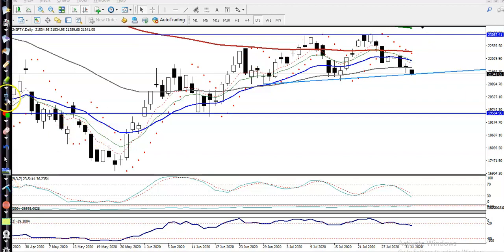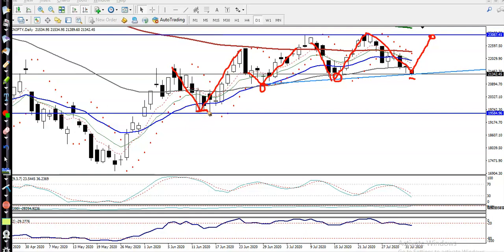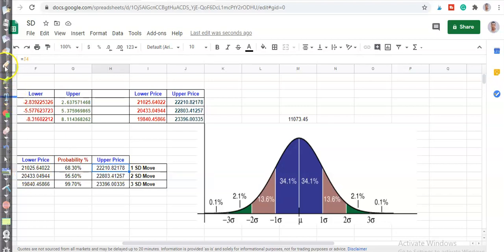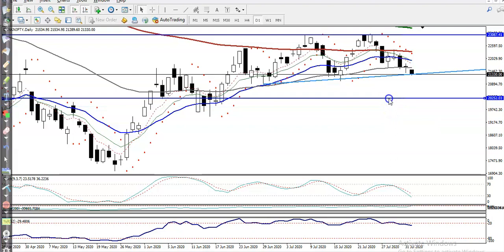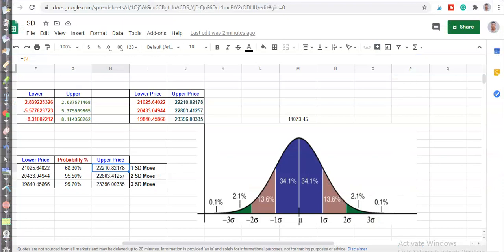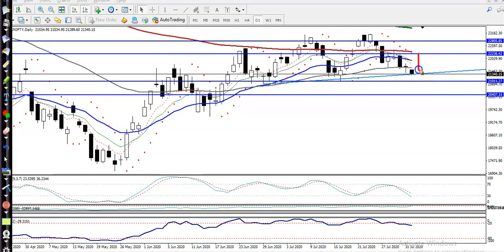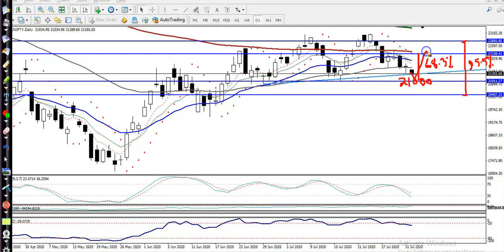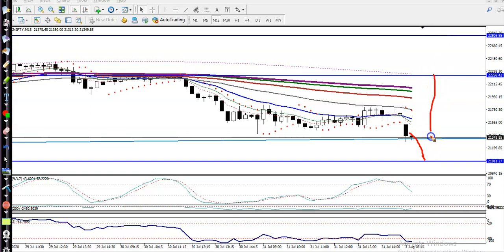Bank Nifty Analysis | Pivot Point | 3rd August 2020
Bank Nifty  analysis - 03rd August 2020